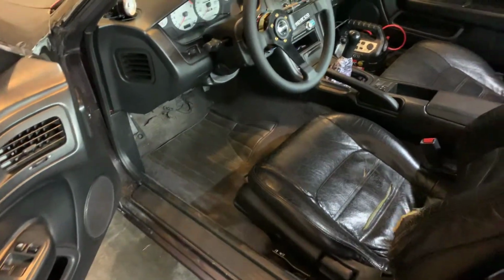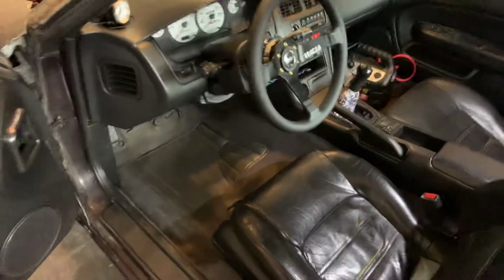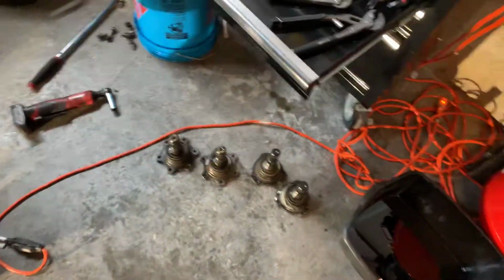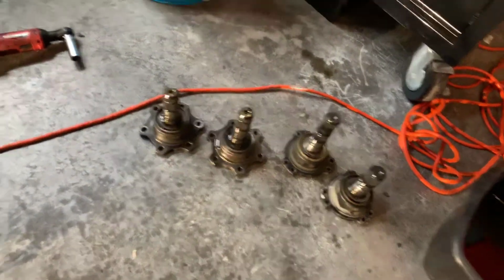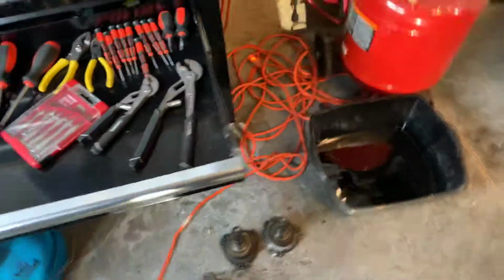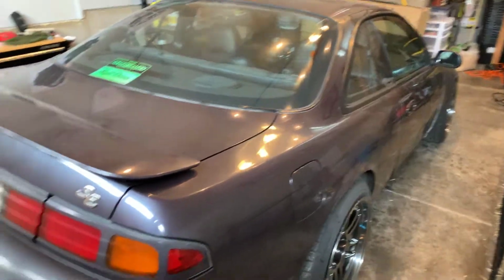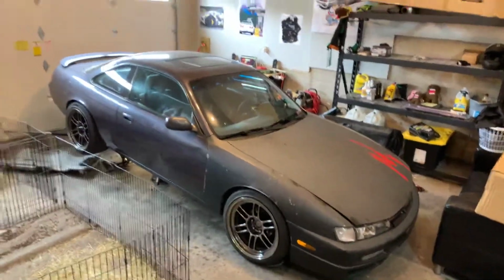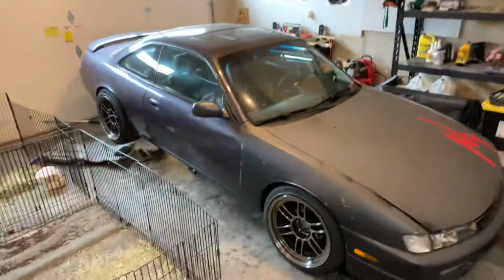S14 Diff swap issues, Ferrari F355?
Ran into some issues while swapping out the welded diff for the VLSD, also set a really big goal for my 30th birthday! Lol